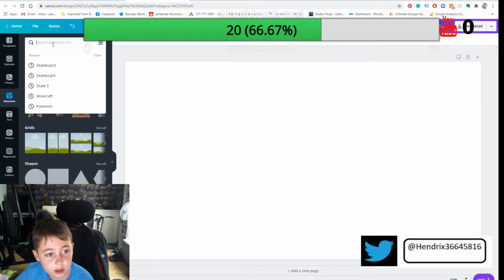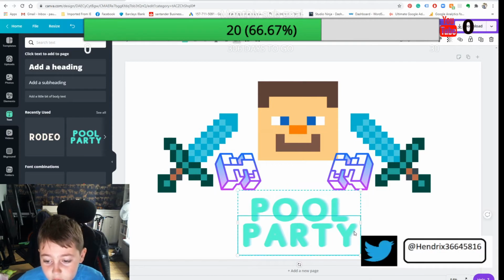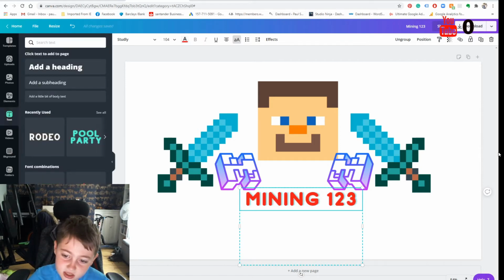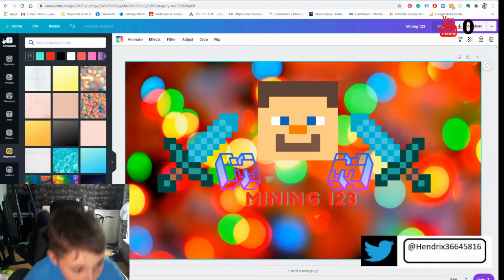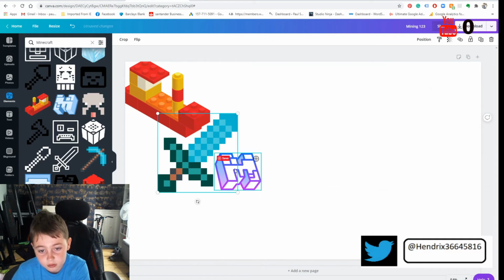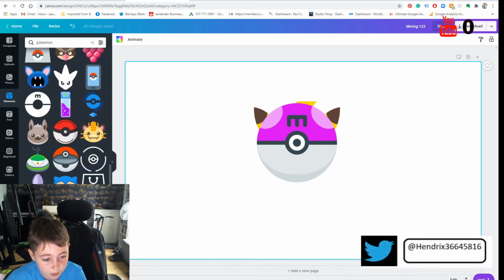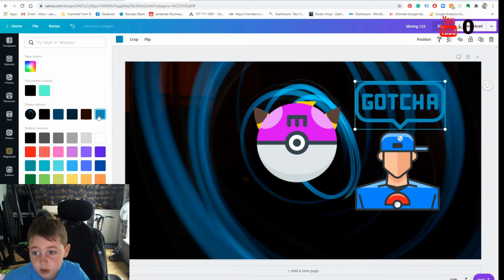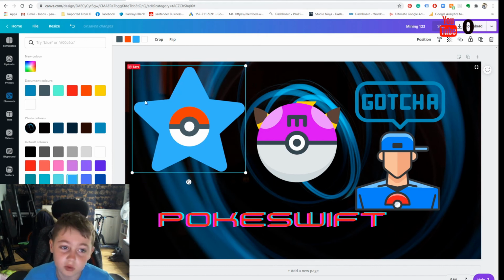How to make a free channel art for YouTube!!!